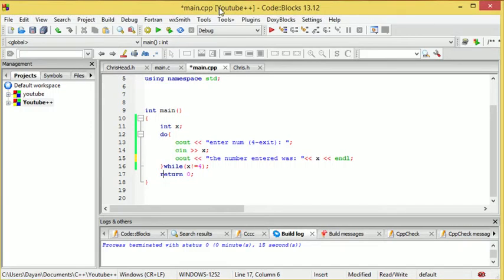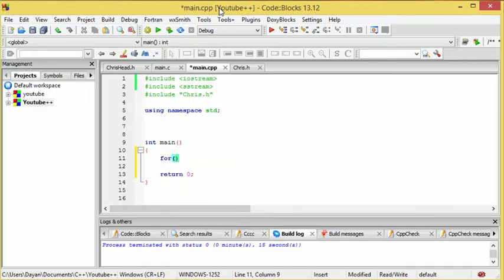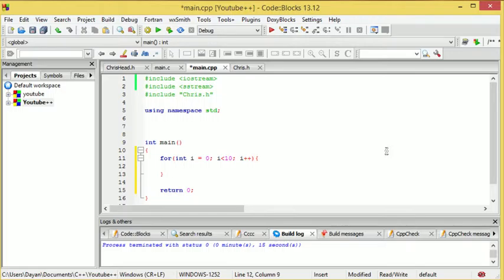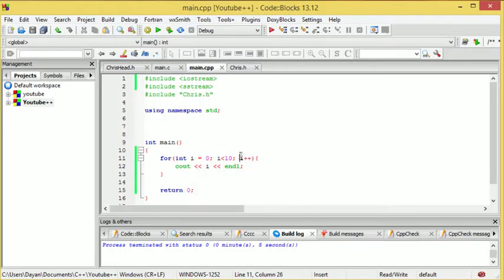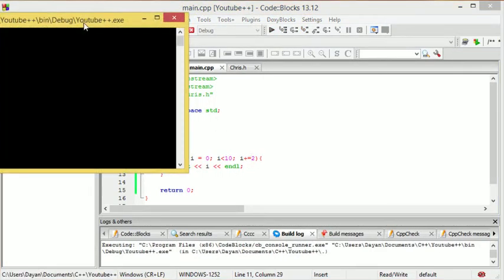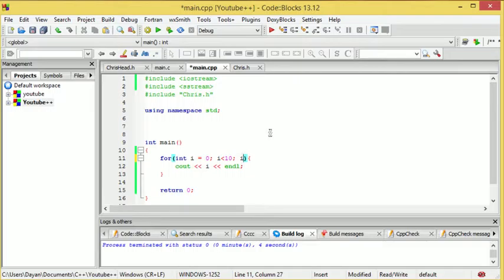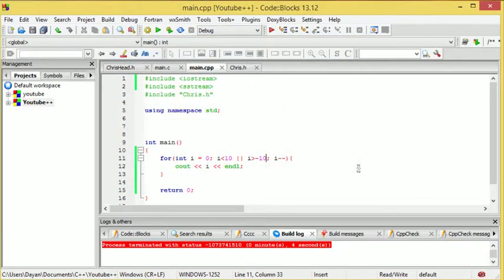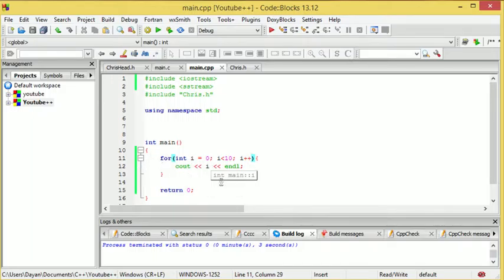C++ Programming - 29 - For Loop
In this video we look at the highly useful For loop